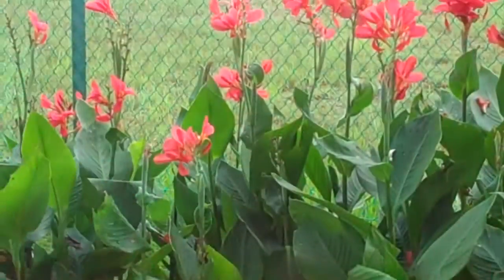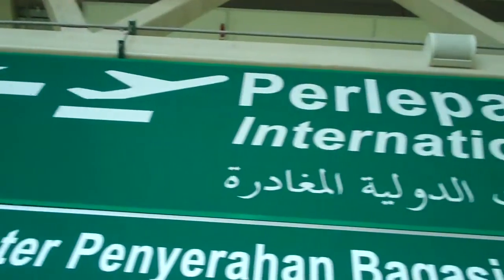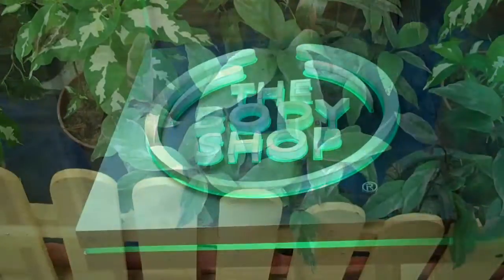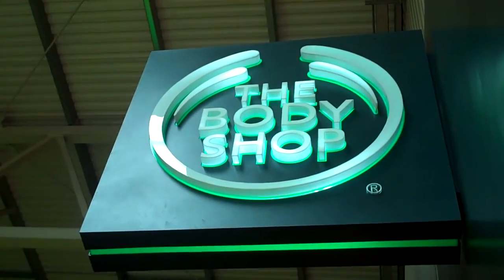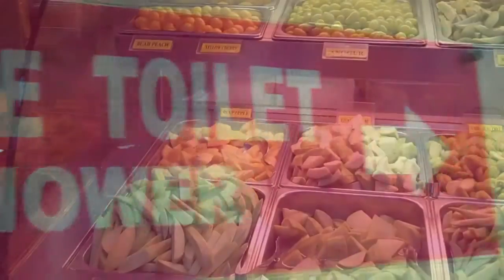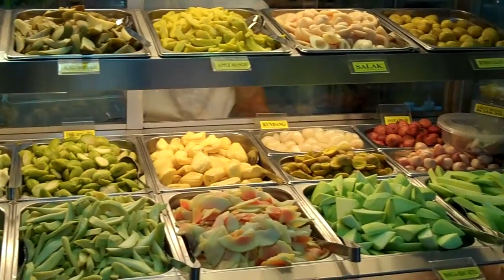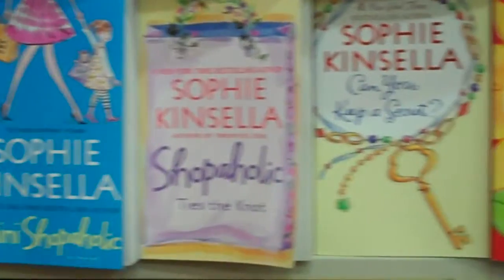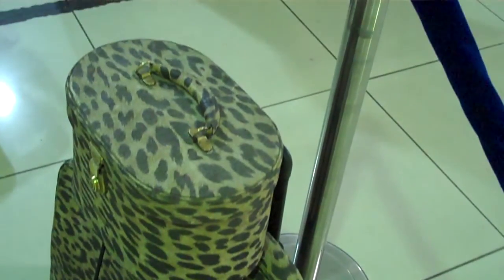Air Asia Empty Seat Deals.mp4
Fly from Australia to Kuala Lumpur in either direction with Air Asia and pay AUD$200 or under, for your one-way trip. Sign up to the Empty Seat Option program before you fly, though, and for less than AUD$50 you can bag up two two empty seats next to your own, should they be available on the day. It's fake business class. At a tiny price.